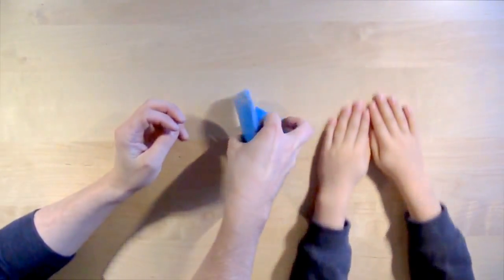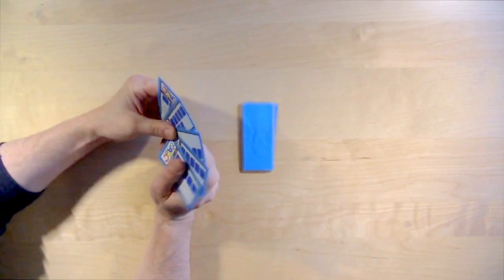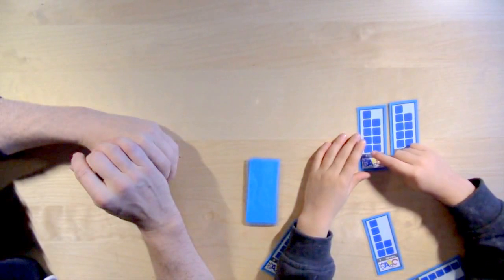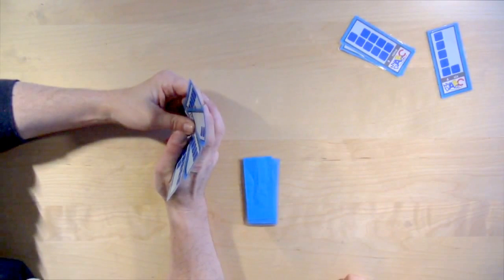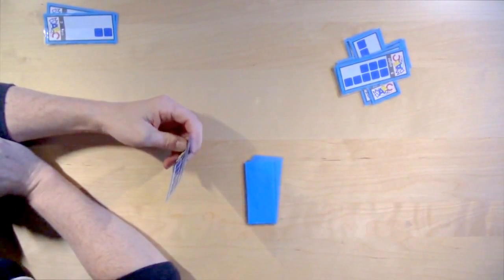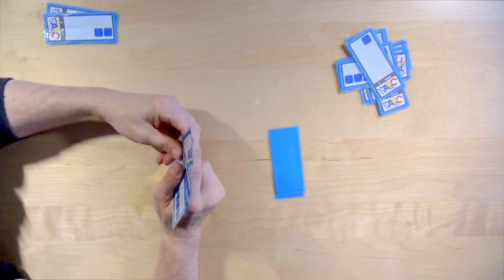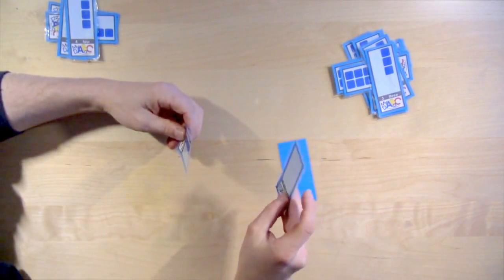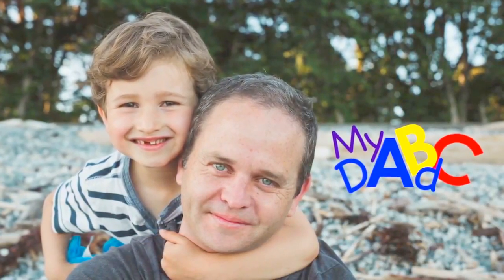Go Fish Math Games for Kids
In this video, Elliot and his dad play a game of Go Fish with Build 10 cards, a fantastic, fun way to learn numbers to 10.